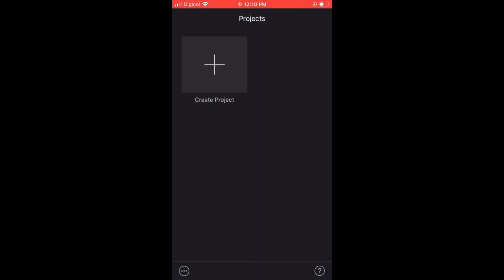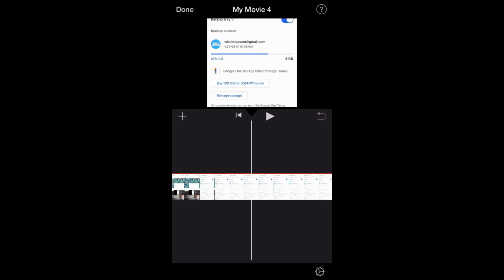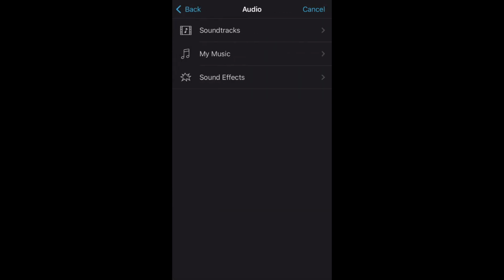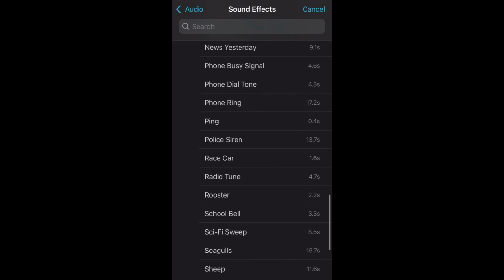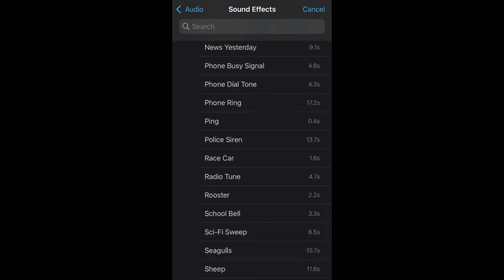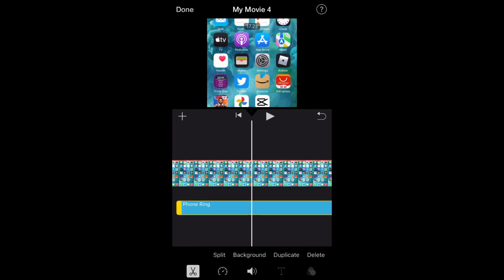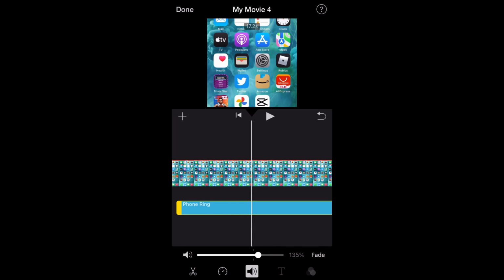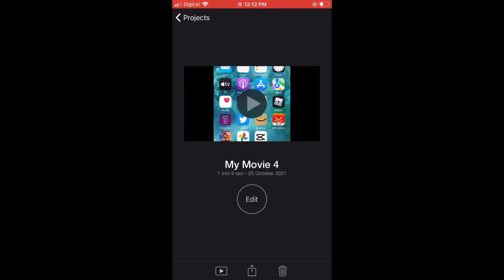how to add effects in imovie on iphone,Add sound effects in iMovie on iPhone